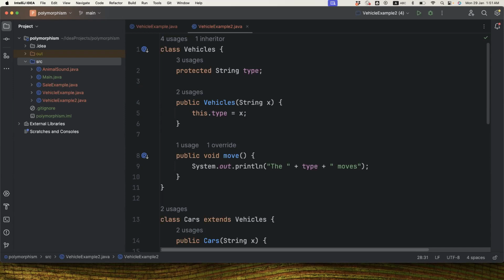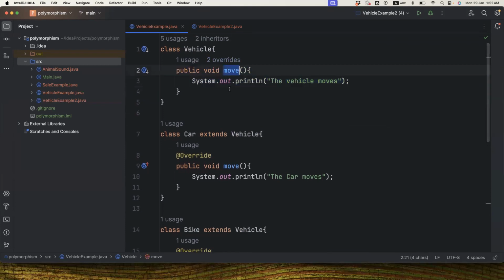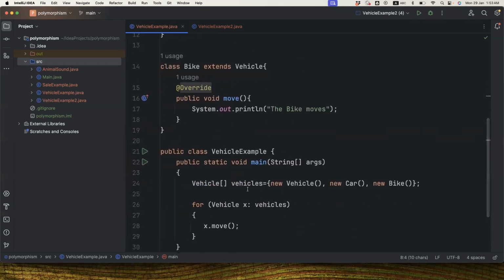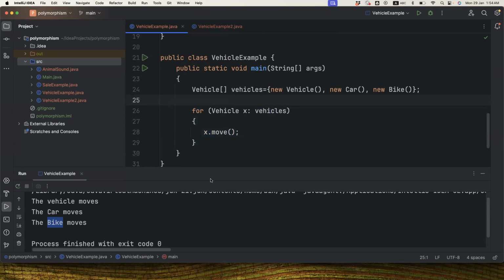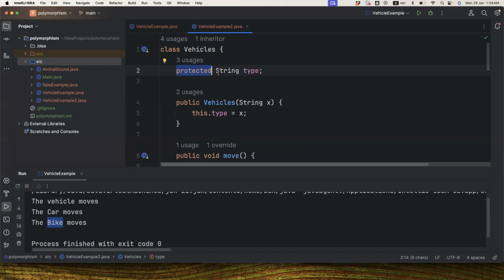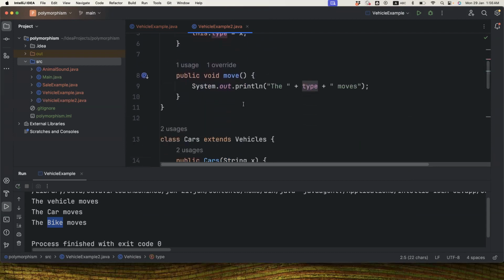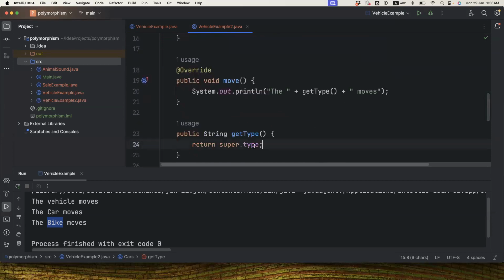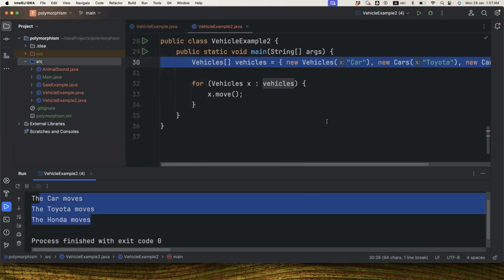Another Example of Polymorphism in Java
In this introductory video, we explore the concept of polymorphism in Java. Polymorphism allows objects of different classes to be treated as objects of a common superclass, enabling flexibility and extensibility in your code. Watch to learn how polymorphism simplifies code maintenance and promotes reusability, making it a powerful tool in Java programming.